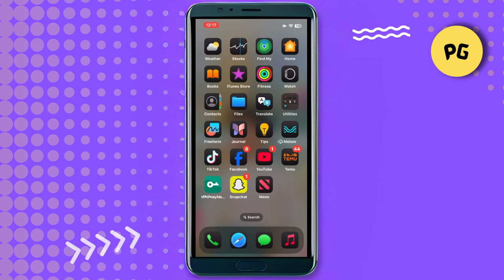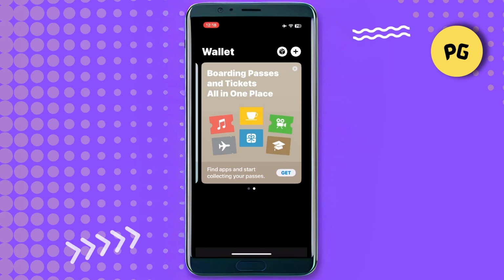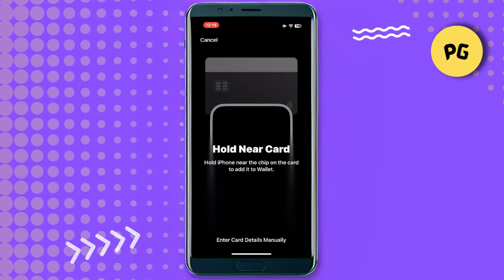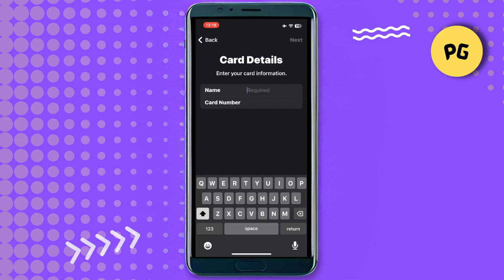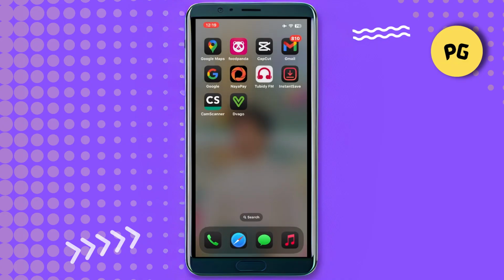How To Add Your Card To Apple Wallet (Latest Guide)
How To Add Your Card To Apple Wallet
Add Your Card To Apple Wallet
How To Add Card To Apple Wallet
Add Card To Apple Wallet